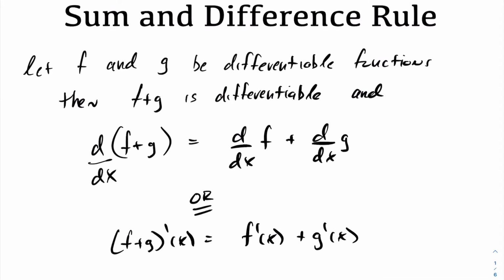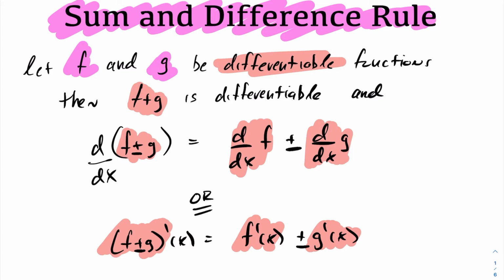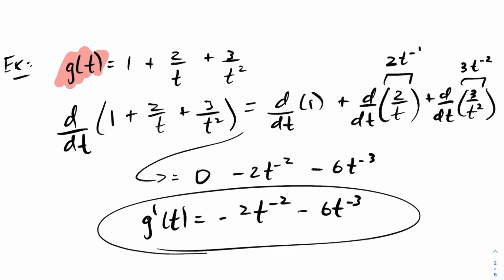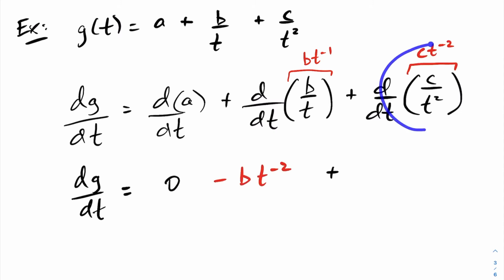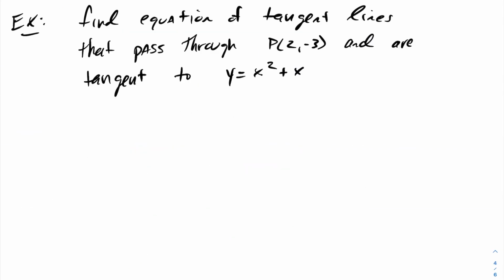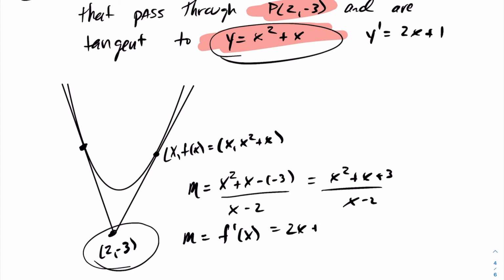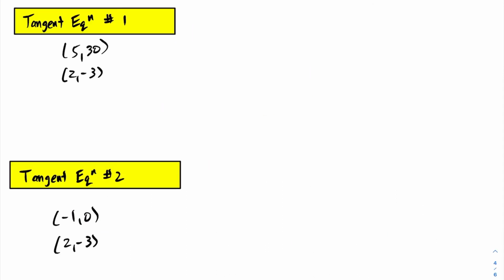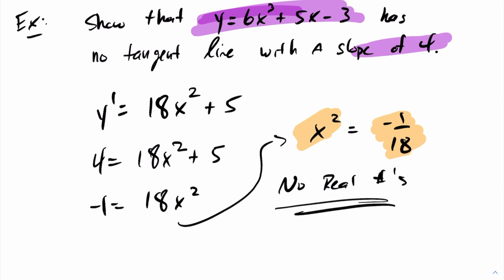Calculus - Sum and Difference Rule - Derivatives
In this lesson we examine the sum and difference rule for derivatives. We go through examples relating to finding tangent equations which have a particular slope and number of tangent equations that pass through a specific point.

0:00 Introduction
1:47 MANY examples
7:10 Find Equation of Tangent Lines
11:35 Show no tangent exists